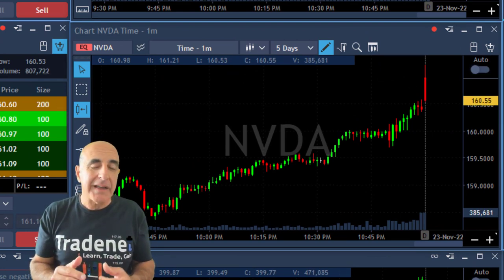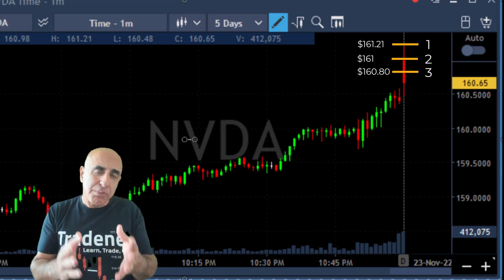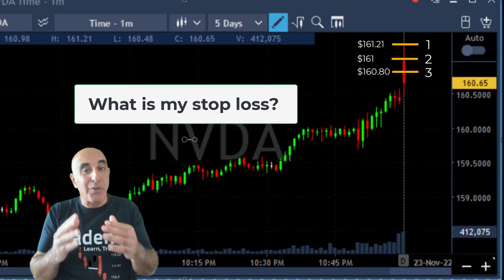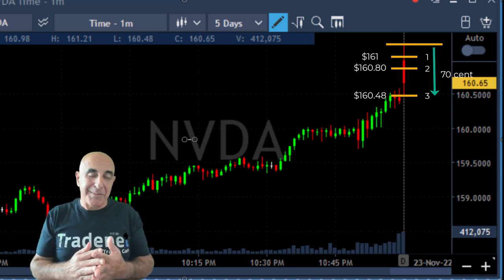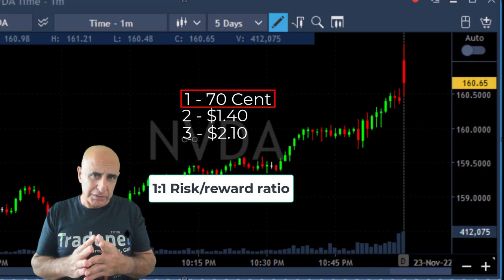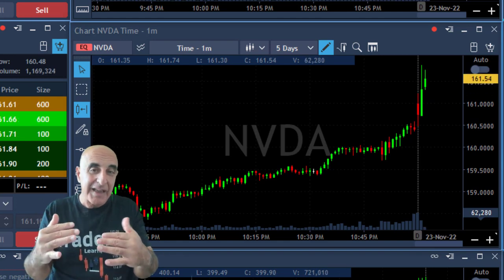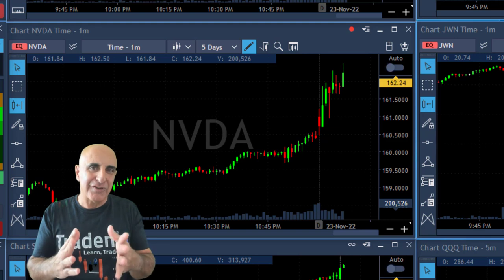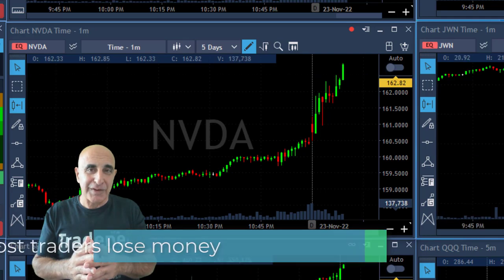MY DAY TRADING STRATEGY (INTERACTIVE VIDEO) + BLACK FRIDAY SALE!!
Live Day Trading Stocks - Earning $3,000 trading NVDA on November 23rd 2022. An interactive video of my day trading strategy...

Limited time only! This Black Friday offer is valid until November 30th.